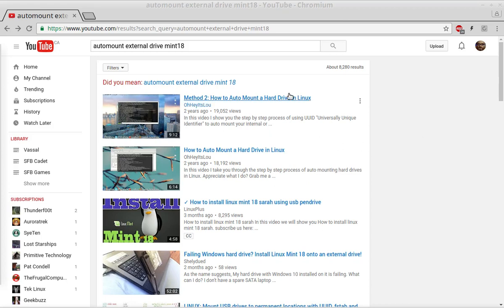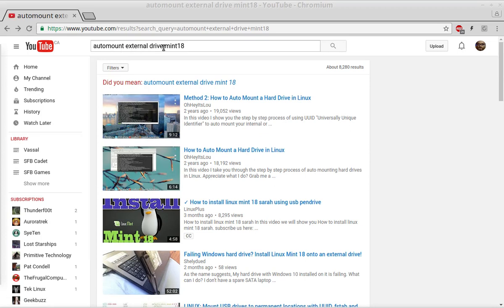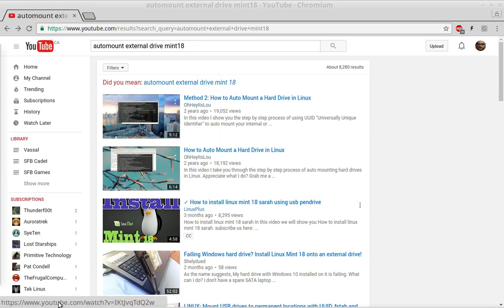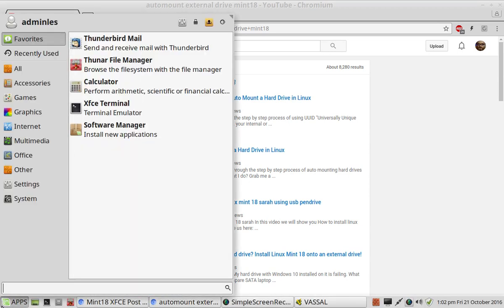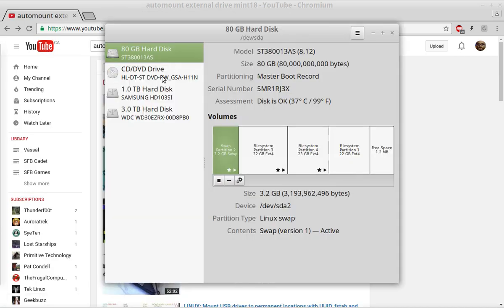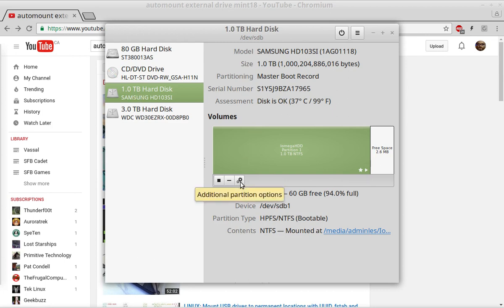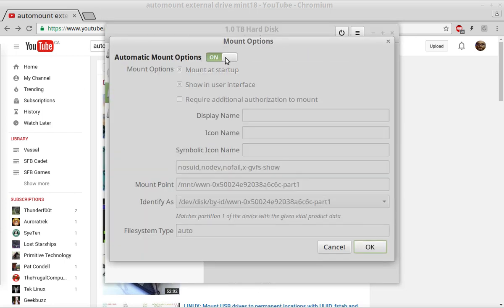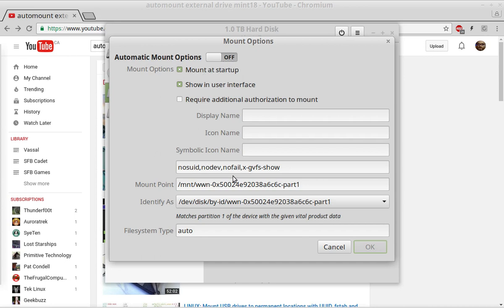How to automount an external drive in GNU / Linux Mint 18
As my channel is too small to qualify for monetization, if you find my vids useful/entertaining you can send thank you cash through
Use the Gab Dissenter extension to comment.